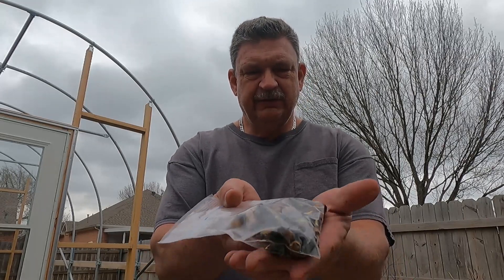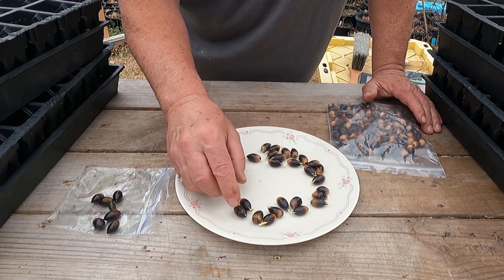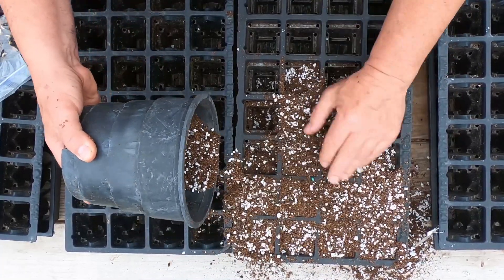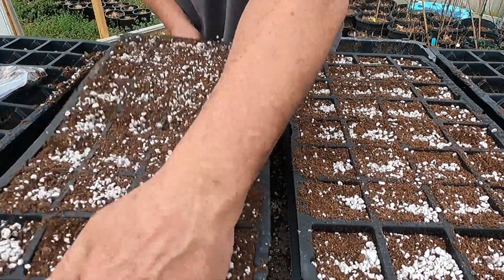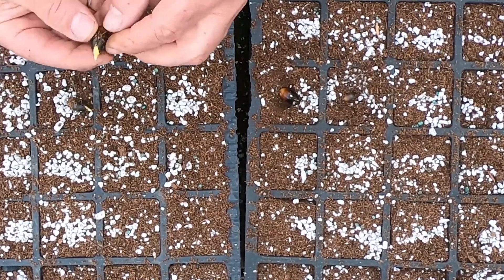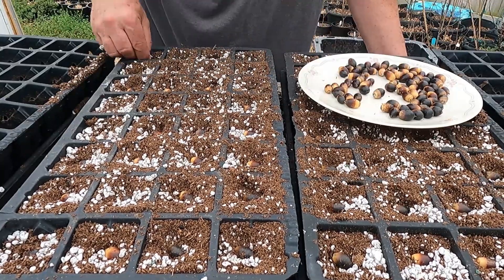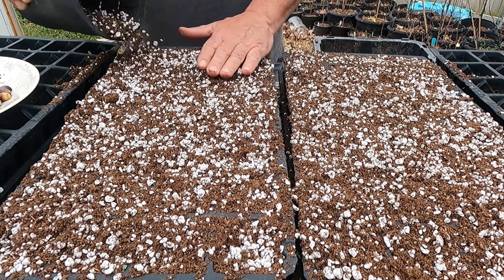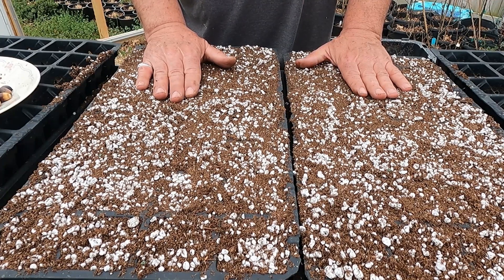Grow Live Oak Trees From Seed 2021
I planted Live Oak (Quercus virginiana) acorns in Rootmaker root pruning pots. I collected these seeds last fall and they began sprouting in the refrigerator, so I had to get them in soil!  I used my seed mix with Micronutrients and fertilizer.  I will follow up this video with updates as the Live Oak Acorns begin to sprout.

Dramm 400 AL water Breaker Nozzle
Dramm 36” all Aluminum Rain Wand
Plant Labels
Corona Snips
10x20 Tray
4” Pots